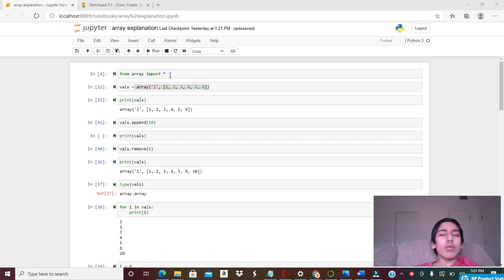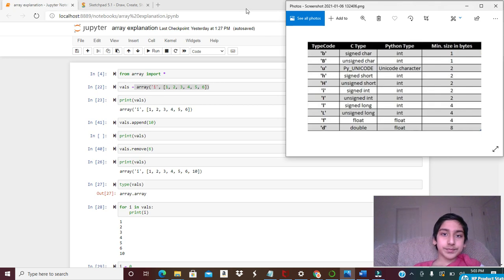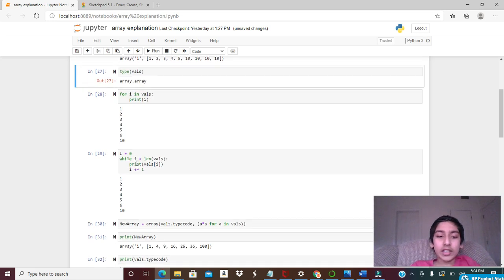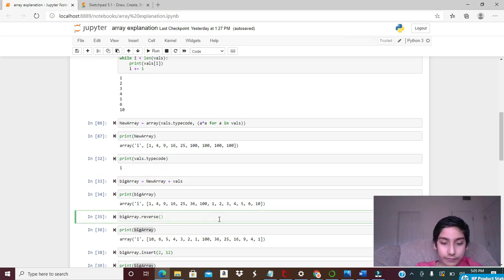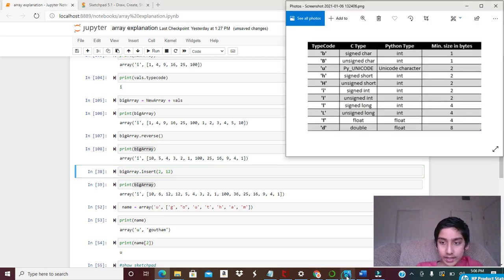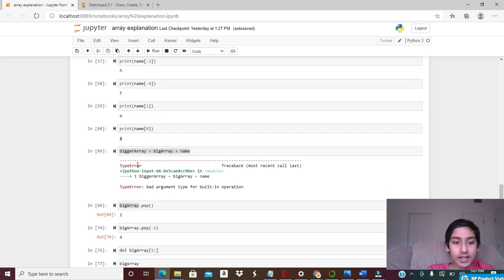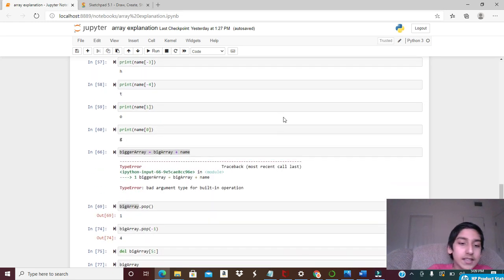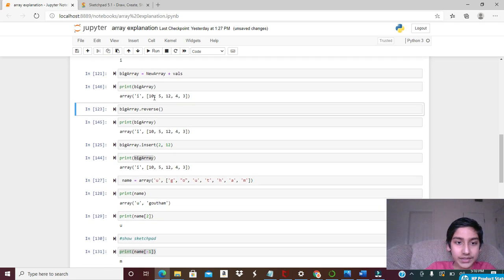sets and tuples in python